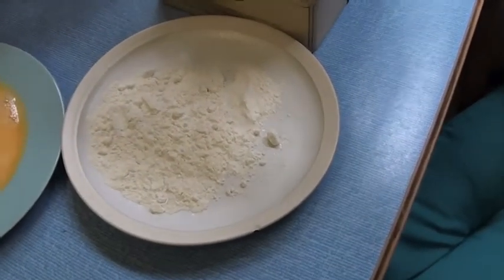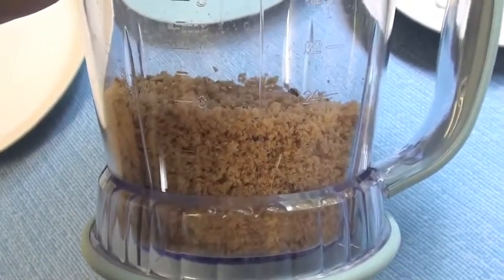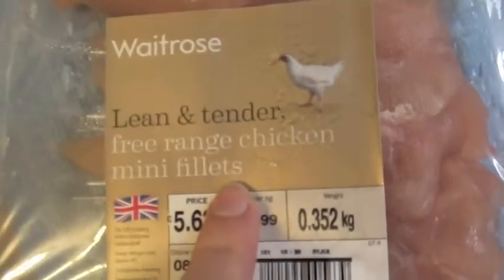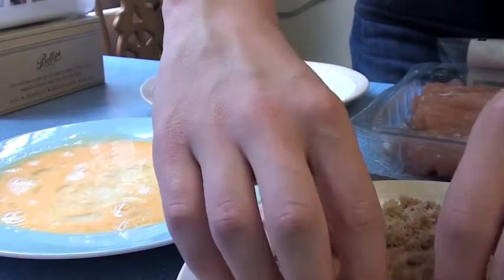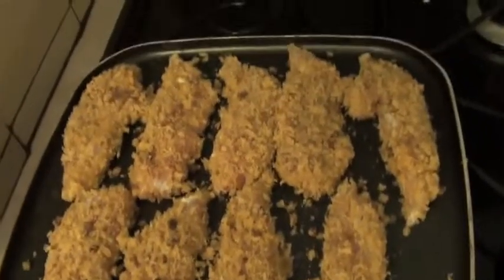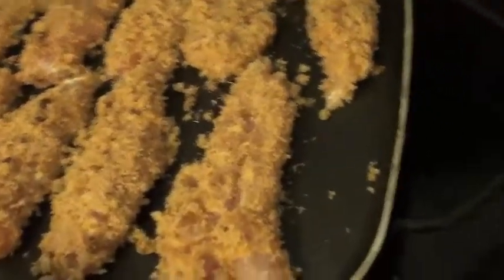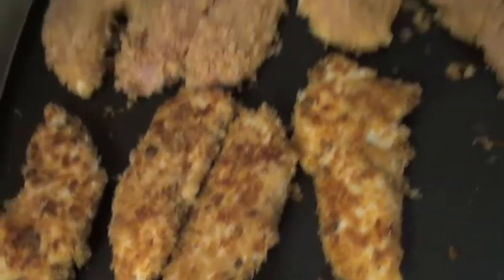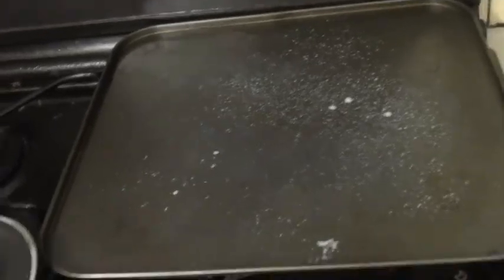Homemade Chicken Goujons...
to make them a little more interesting and paprika,chilli or any other seasonings to the breadcrumbs :)
instragram: violetmae30